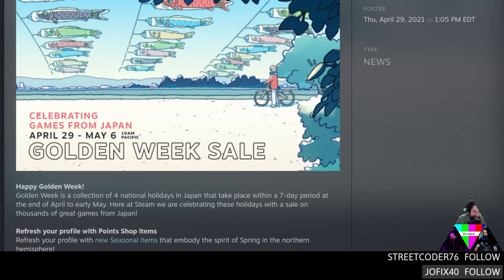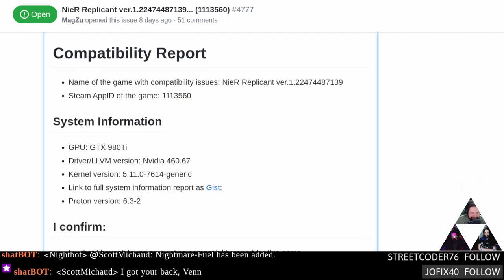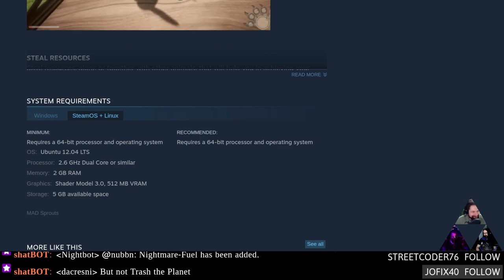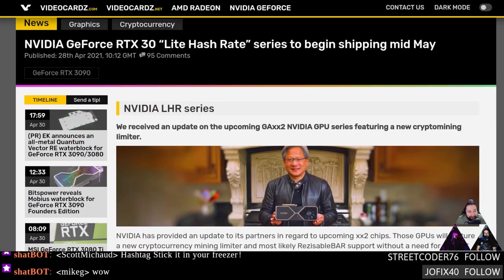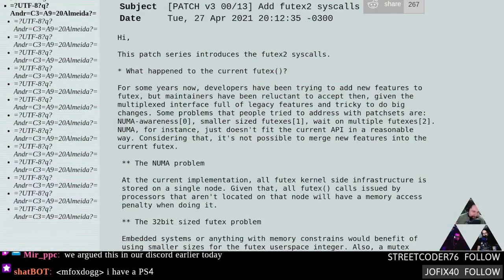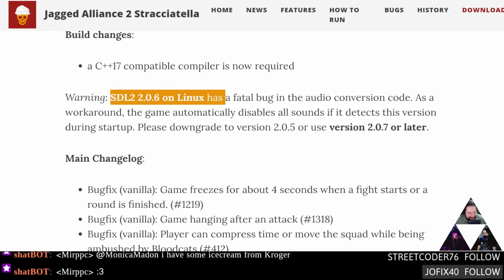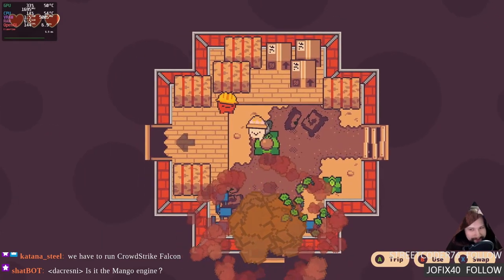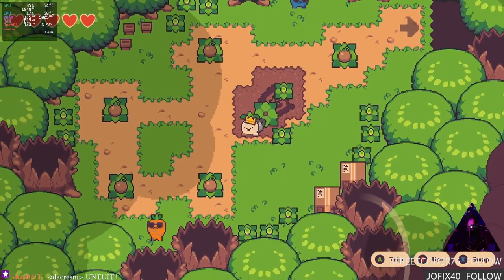Linux Game Cast: Cyberpunk 1444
Wolfire Games files antitrust lawsuit against Valve, Raspberry Pi powered PS4/5 remote play with Chiaki, Nvidia poisons the cryptominer well, tips for X4 Foundations modding on Linux, and a cautionary tale about new releases and Proton.

Special thanks to:
Minus9 (new patron)
Holy Toast (new patron)
Monica (new patron)
Strider (SSD from wishlist)

Timestamps:
00:00 Intro
07:38 Wolfire games takes Valve to court
15:08 Steam golden week sale
07:08 Xen museum
19:03 Worst rated launch ever
22:33 Neir on Linux is busted
25:58 Raccoon simulator
28:03 Plugs & Thanks
35:08 Nvidia LRH series cards
40:38 PS4 on your Pi 4
43:28 Futex 2 take 2
46:18 Jagged Alliance 2 0.18.0
48:33 Eudora 2.1.0
51:03 Modding X4 on Linux
53:03 Review: Turnip Boy Commits Tax Evasion
01:03:58 Hate mail